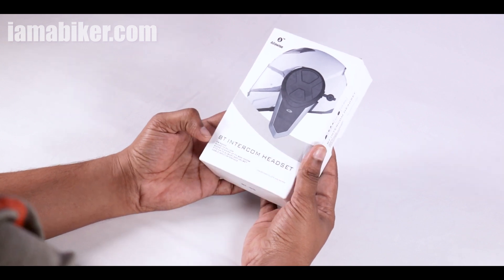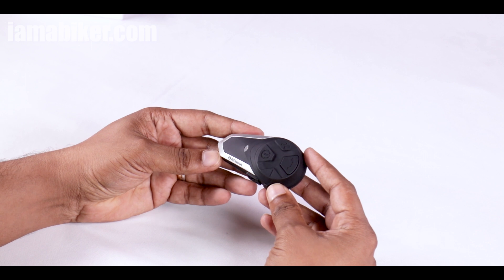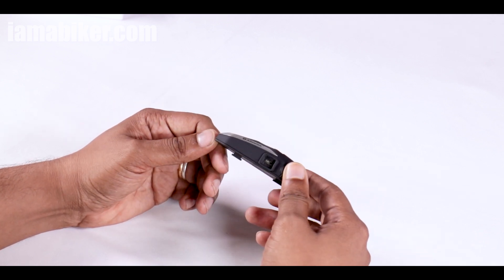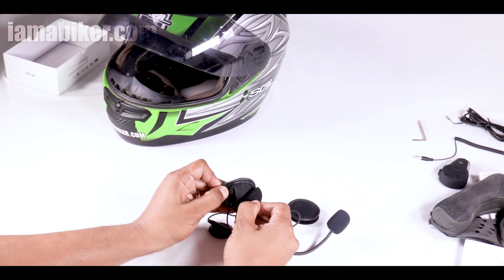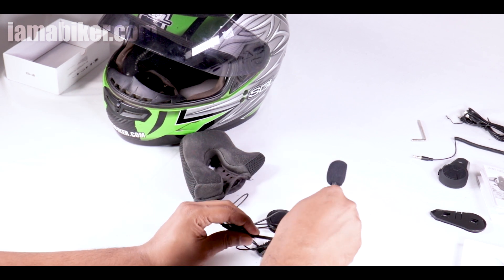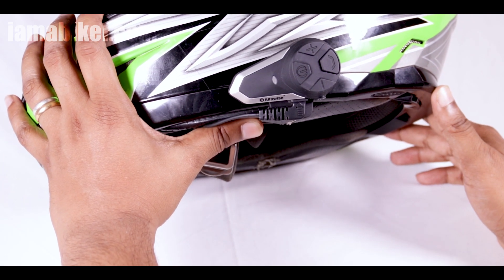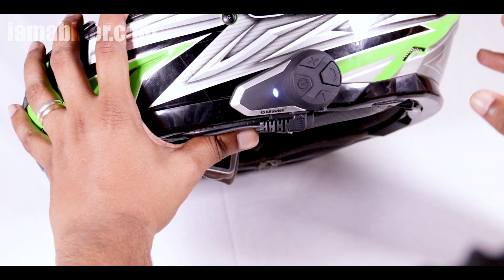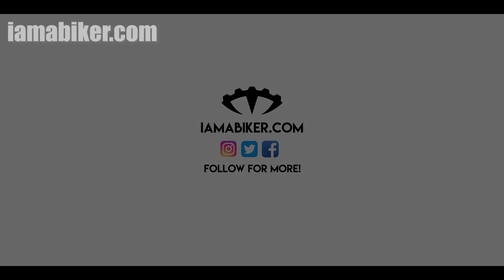Alfawise BT-S3 Helmet intercom review | IAMABIKER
So guys, let me know what you think about the Alfawise BT-S3.

I think its great value for money. I personally am going to use it mostly for music and calls.